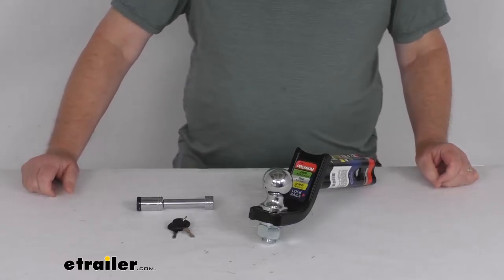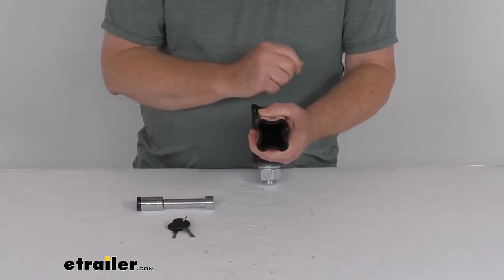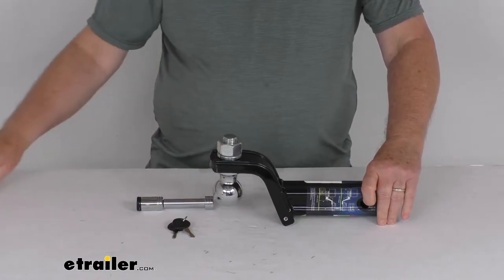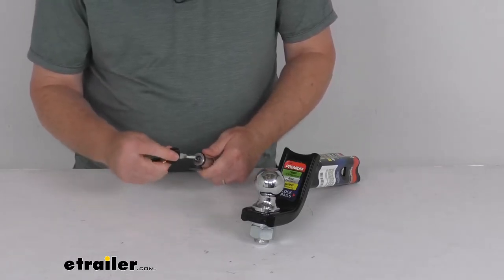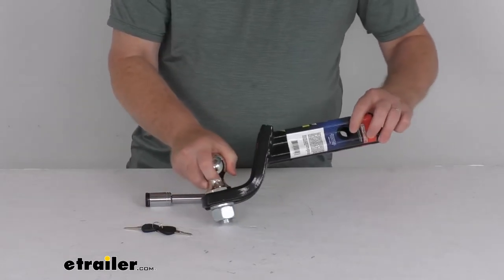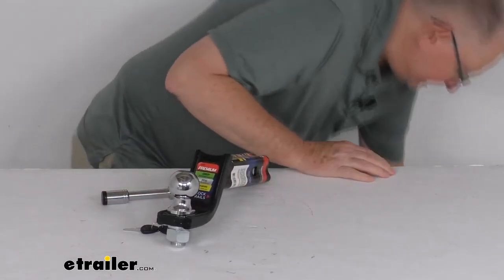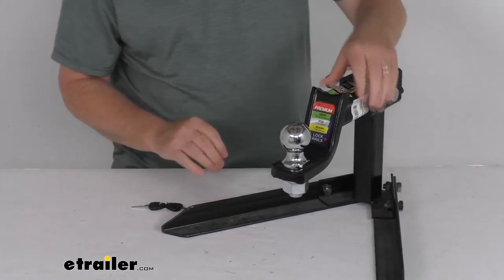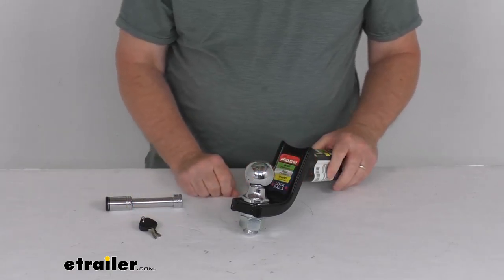etrailer | Review of TowSmart Towing Starter Kit TS64FR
Click for more info and reviews of this TowSmart Trailer Hitch Ball Mount:

Jeff:                                                  Hello everybody, this is Jeff at etrailer.com. Today, we're going to take a look at this TowSmart towing starter kit for two inch hitches. It has the two inch ball and a 5,000 pound gross towing weight capacity. Now this starter kit will contain the basic components needed for towing, the ball mount with the hitch ball and a hitch lock. The ball mount is what will let you hook up your trailer to your tow vehicle. The shank portion right back here is what'll slide into your vehicle's two inch hitch receiver.

And the ball platform right up front here provides this two inch hitch ball for connecting to your trailer coupler.Now, if you look at the cross section of this shank here, it's a hollow shank, but if you notice it has an X mount design to it. This will help channel away any moisture or dirt. If you notice, it has indentations on both sides here. So any moisture or dirt that gets inside your hitch when you insert this, it'll fall out to help prevent it from seizing inside your hitch. Now, both the drop and the rise positions are available to ensure level towing.

The drop would be measured from the top of the shank here to the top of the ball platform. So the maximum drop would be three and a quarter inches. And if you move it into the rise position, now you would have to unscrew the ball and flip the ball over. But the rise would be top of the shank, top of the ball platform again. So it would give you a maximum rise of two inches.Now, this kit also comes with this hitch receiver lock.

This will help prevent theft of your ball mount or any hitch mounted accessory. If you notice it has this nice watertight dust cap on it, prevents internal corrosion of your lock cylinder. Two keys are included. The pin diameter on this is 5/8 of an inch. The overall length from one end to the other, it's right at five and 1/8 inches.

And the usable length, which is the inside portion here, it's going to be right at two and 3/4 inches. And again, just to open it and you take your key, insert it in there, just turn it a quarter of a turn and it'll unlock it. Put it through your hitch pin hole, put it back on, turn it, and it locks it into place. At the end of this video, I am going to demonstrate how the lock works into a two inch hitch receiver with this ball mount.This does meet the J684 towing safety regulations. It is a black powder coated ball mount, chrome plated hitch ball, and the chrome plated lock is corrosion resistant. I did mention this lock is 5/8 inch diameter pin, so it is designed to fit into this hitch pin hole right here, which is a 5/8 inch diameter hole. Application again, is two inch by two inch trailer hitch receiver. Gross towing weight capacity is 5,000 pounds, tongue weight capacity of 500 pounds. We mentioned the ball size diameter is two inches. We want to give you a few measurements. The overall length from the end here all the way to the front, is going to be right at 13 inches. And a measurement from the center of the hitch pin hole to the center of the ball, is going to be right at nine and 1/4 inches.So what we're going to do now is I got an example of a two inch hitch receiver right here. This is what your two inch hitch receiver would be like. And you just take your shank portion and slide it right in. Once you get the hole lined up, take your lock, pop the cap open, take your included key, unlock it. And then slide the pin in from one side all the way over to the other. And then just go ahead and put your lock on there, and put your cap over there. And just like that, you're locked in place. Nobody's going to be able to take your ball mount or your hitch accessory out of your hitch.And then when it's time to remove it, just take your key, insert it in there, quarter of a turn will remove it. Slide it out, put it back together, and then you can slide your ball mount right out. And again, if you want to put it in a rise, you just do it this way, but you would have to reattach the ball the other way. So, that should do it for the review on this TowSmart towing starter kit for two inch hitches, with the two inch ball, and a 5,000 pound gross towing weight capacity.